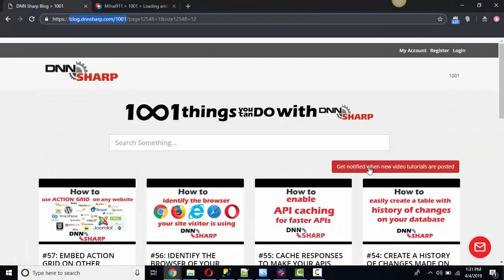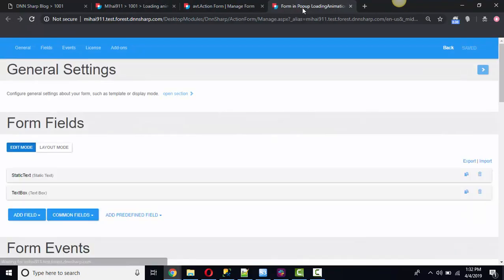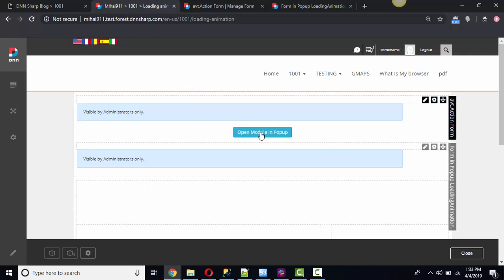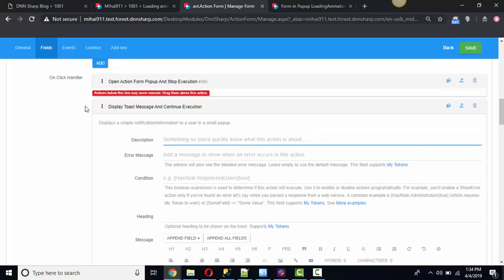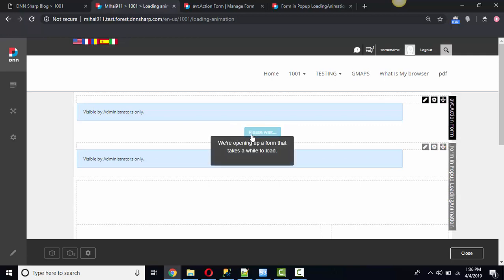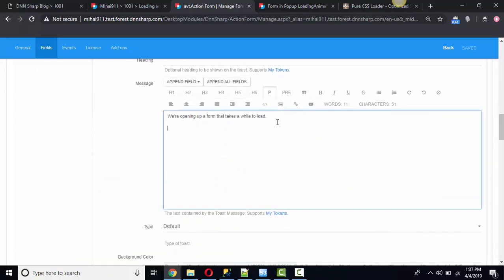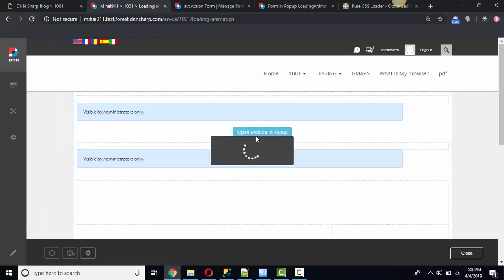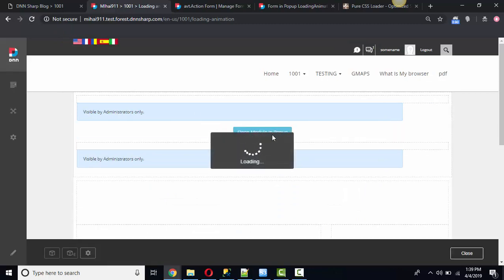Custom loading animation for modules opening in popup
It's best you inform the user that you're doing something in the background.
This video tutorial demonstrates the flexibility of DNN Sharp modules as we're discovering infinite possibilities one action can be used to achieve different outcomes.